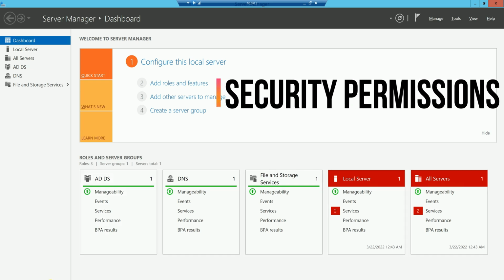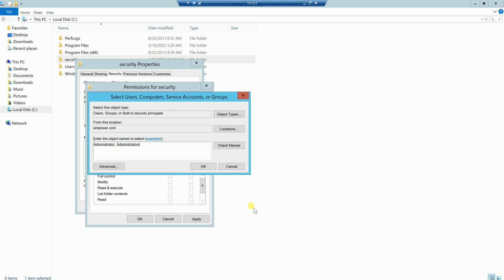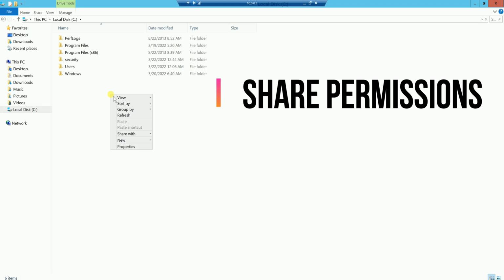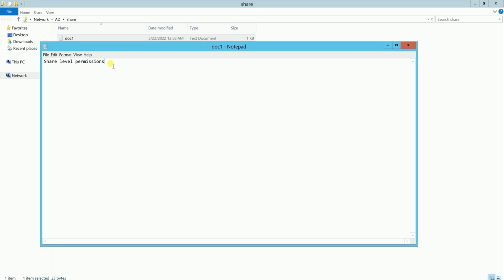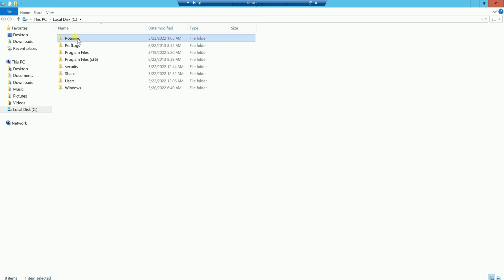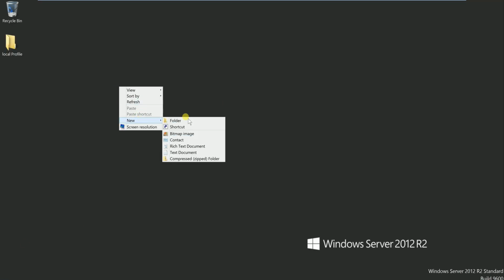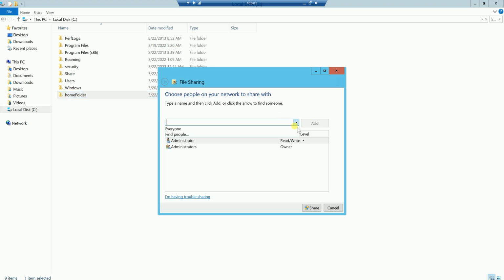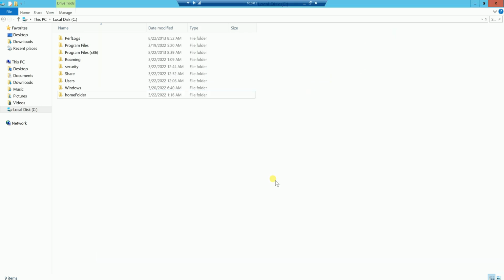03 Permission Profiles | Share and Sercurity level permissions | local roaming homefolder Profiles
Permissions:
1. Security level permissions
2. Share level permissions

And Profiles

1. Local profile
2. Roaming profile
3. Home folder